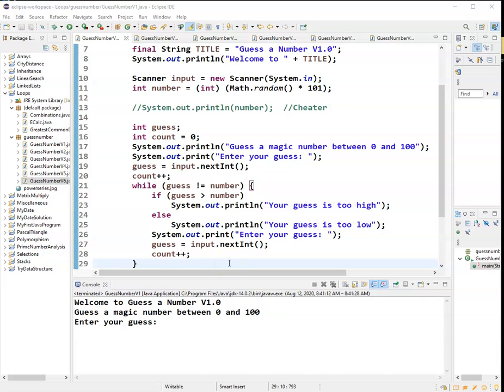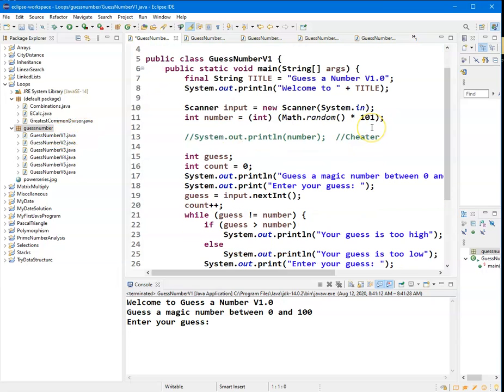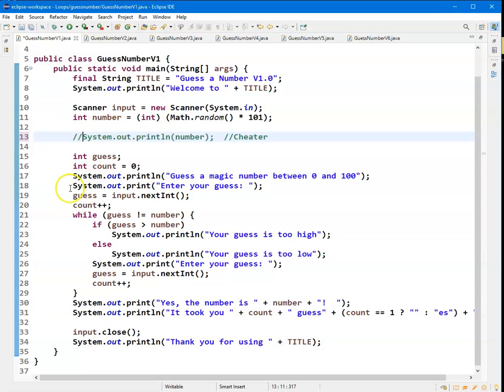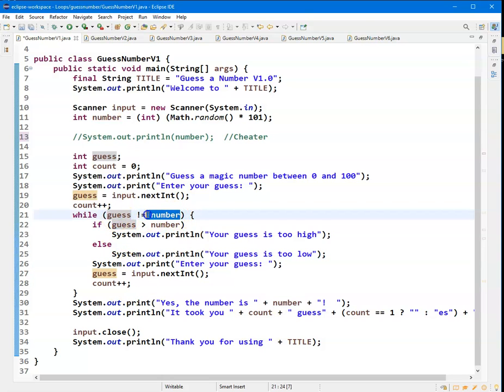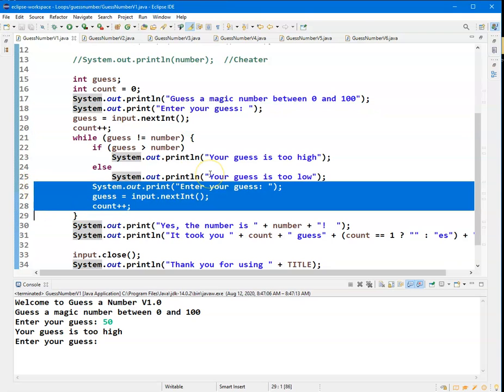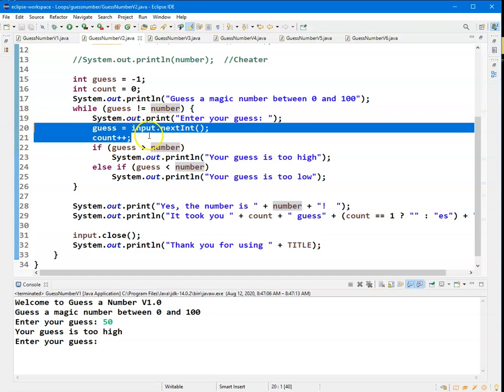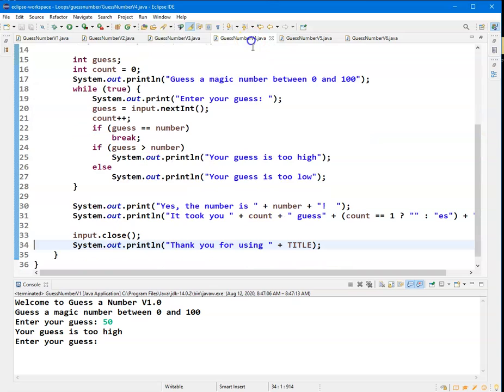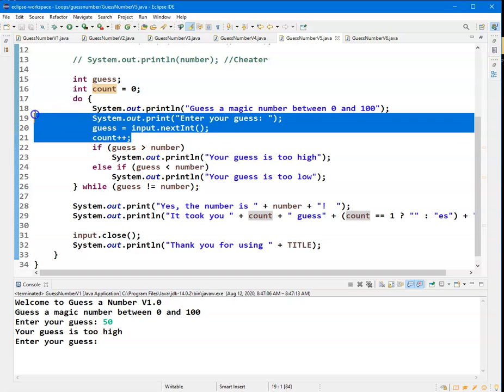CSC-111 - Chapter 5 - Silvestri's Guess a Number sample code